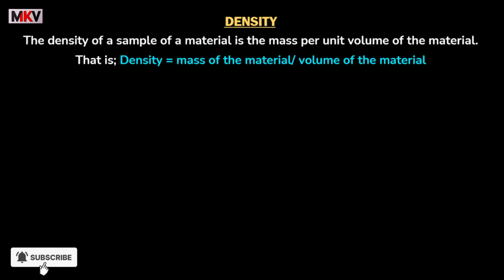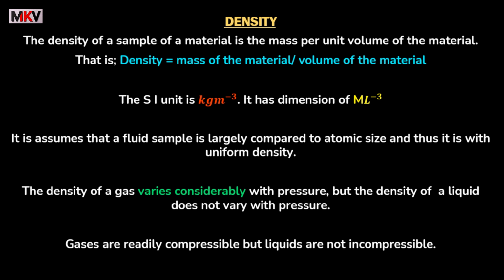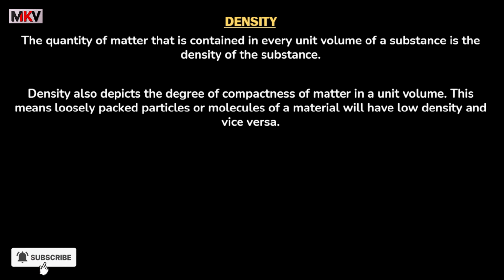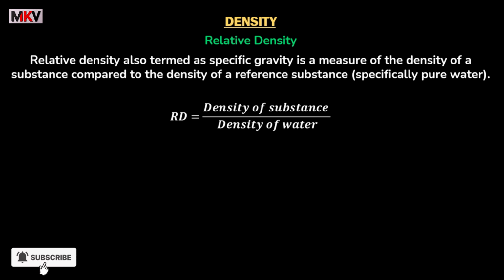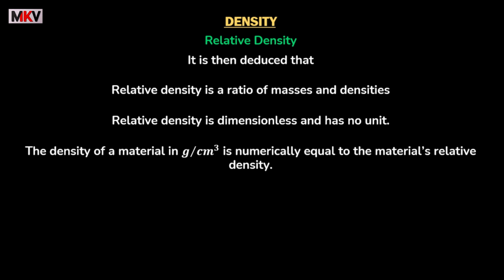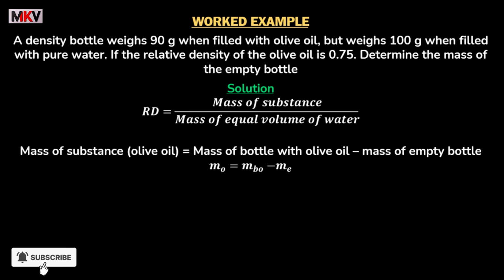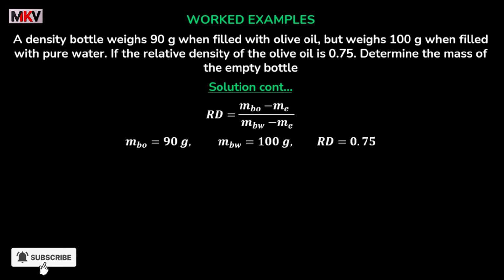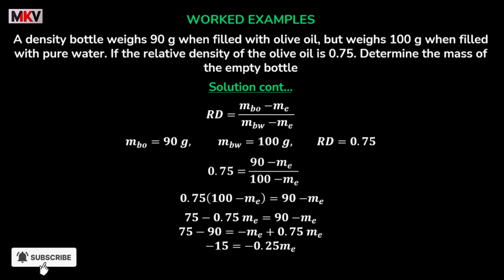The density and relative density of substances